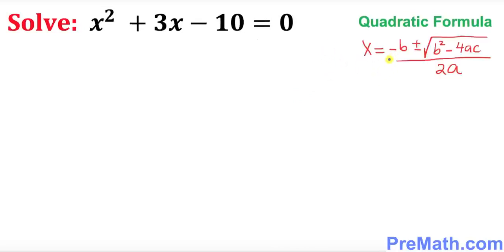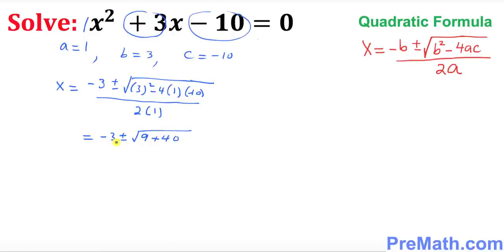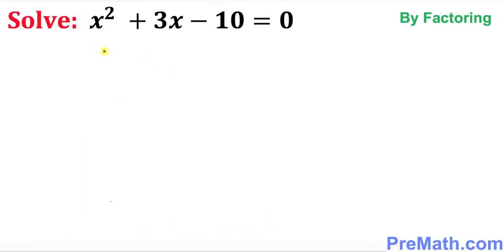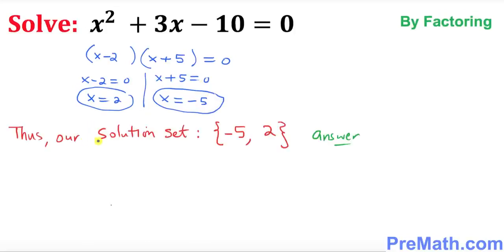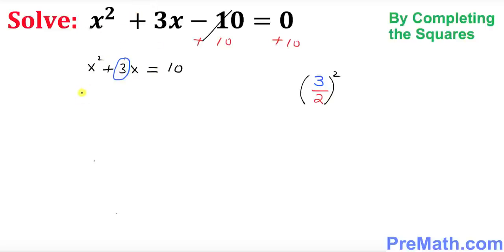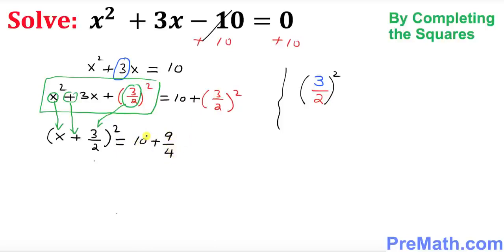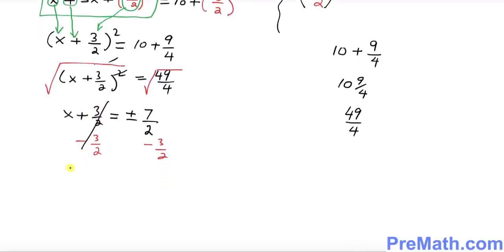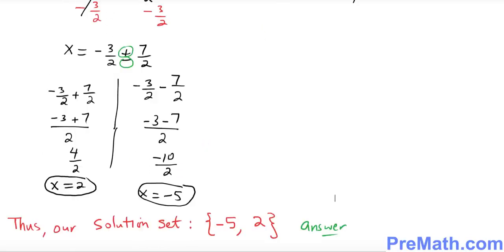How to Solve Quadratic Equations Using 3 Different Methods